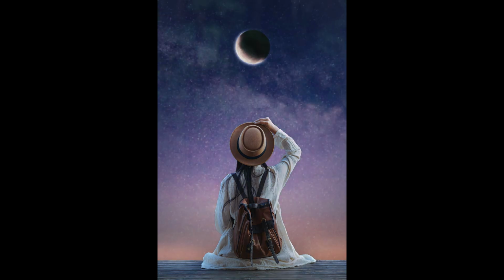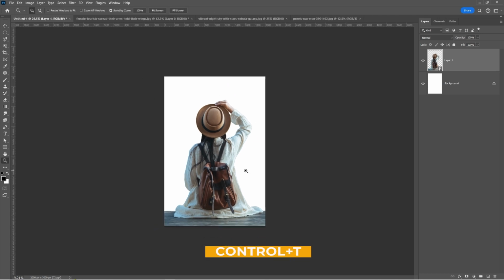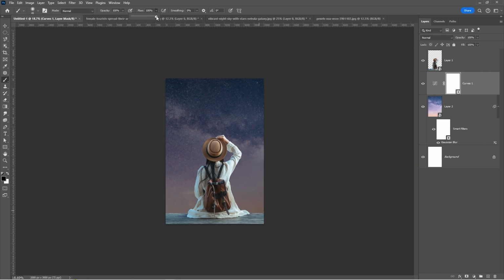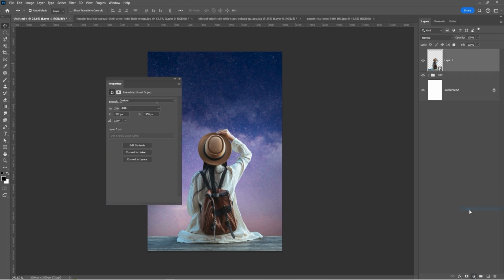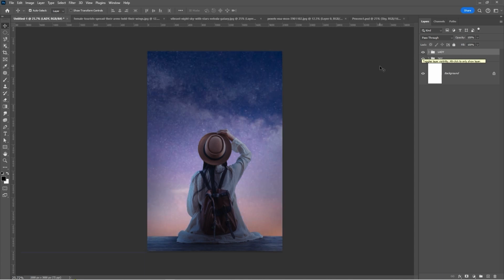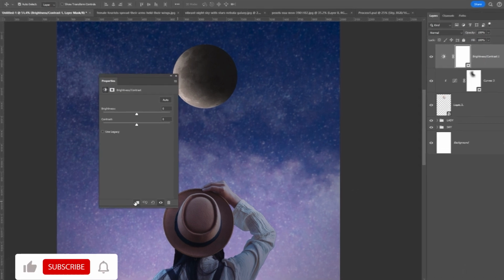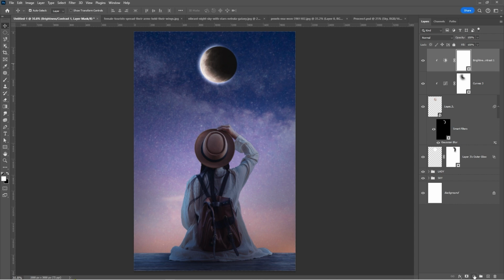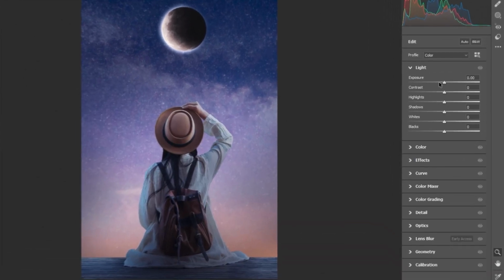Photo Compositing Tutorial - Photo Manipulation - Blend Images